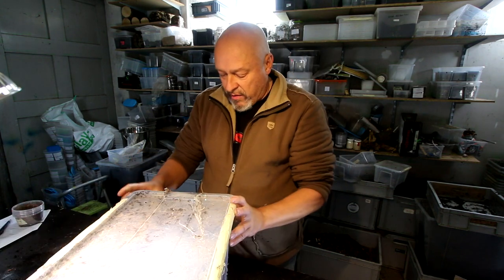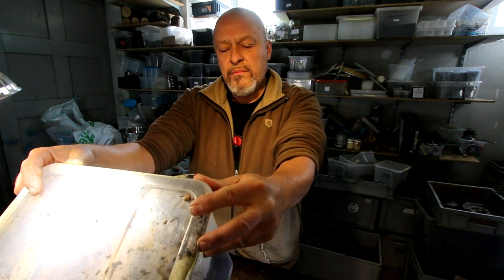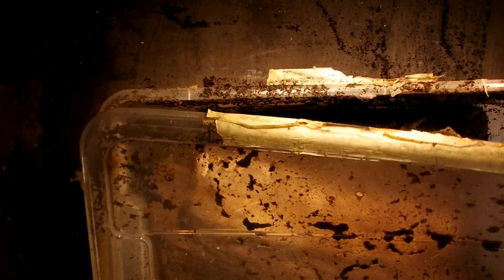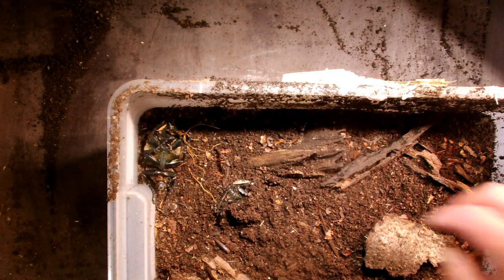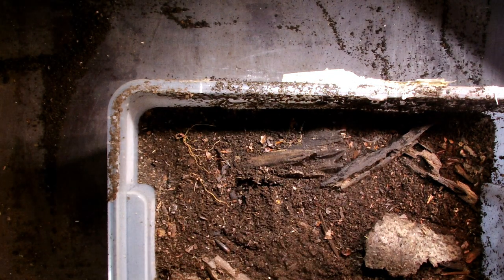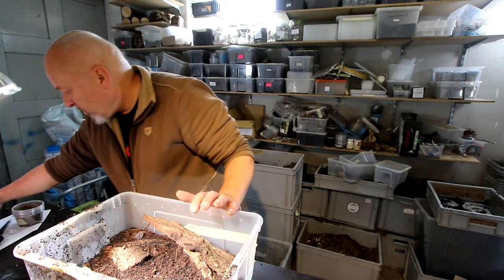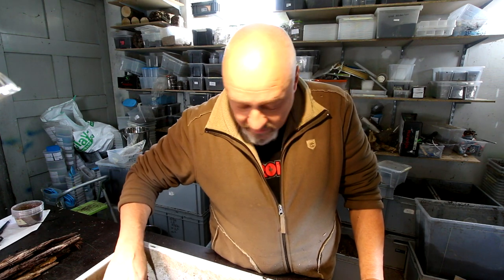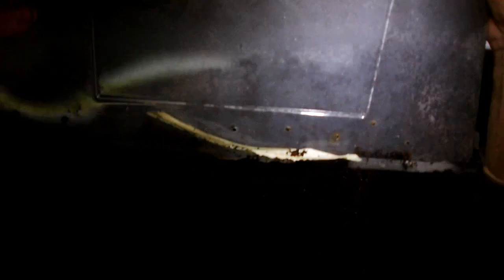Goliathus goliatus - Are larvae cannibalistic?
Are they really cannibalistic? Also when they have enough food? Let's try it and have a look in two month. If we could rear them without feeding every second day, that would be a less time consuming way of rearing and breeding Goliath beetles.